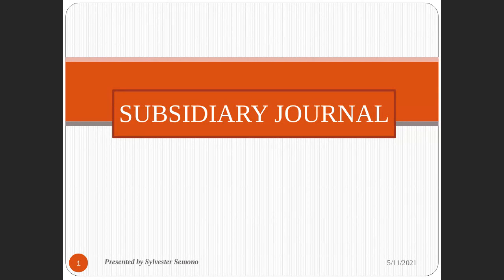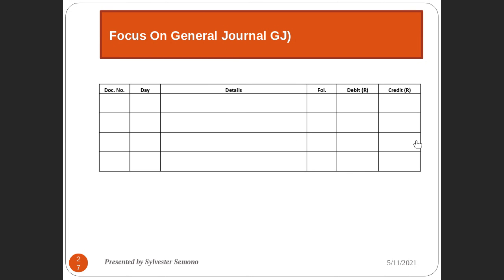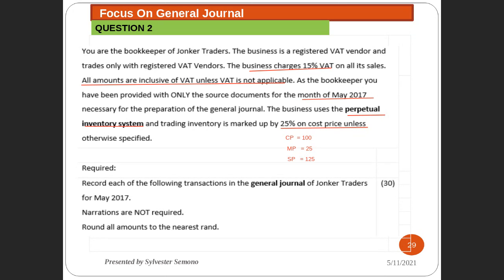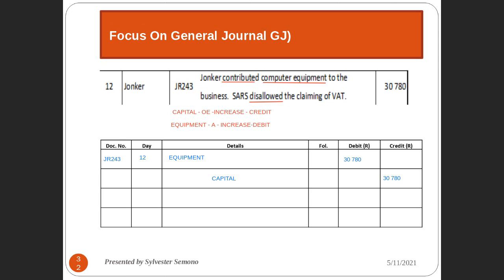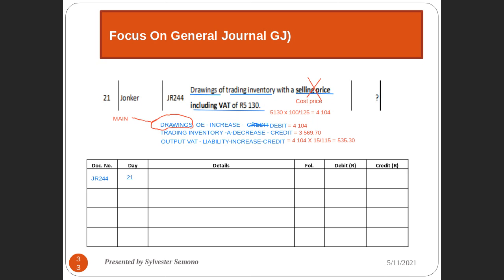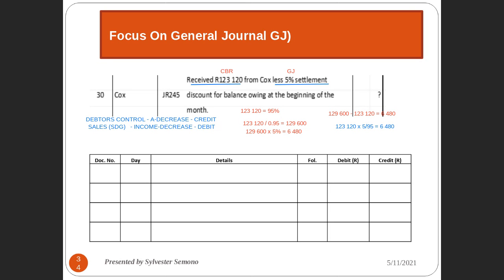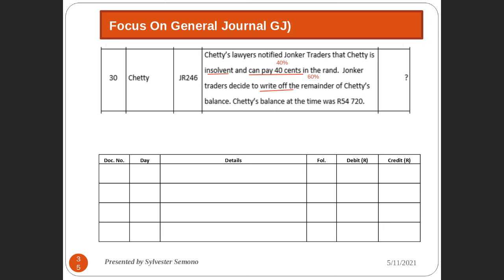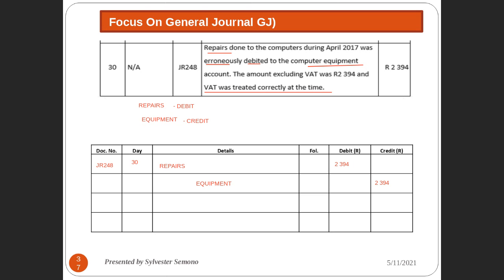GENERAL JOURNAL-13 MAY 2021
GJ with VAT